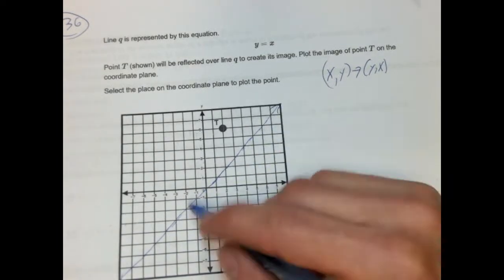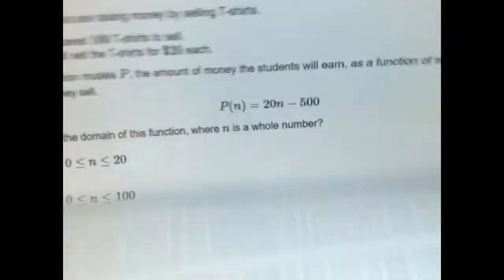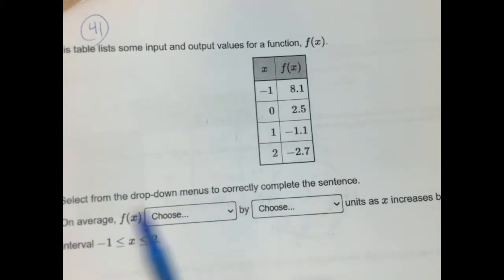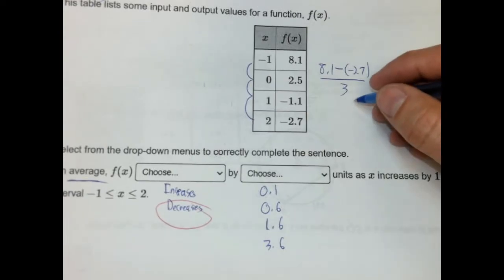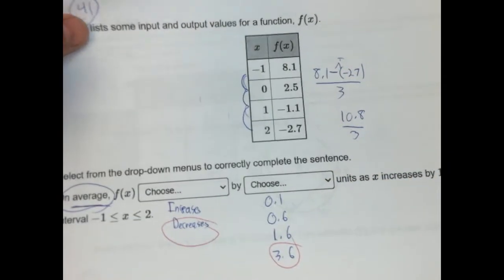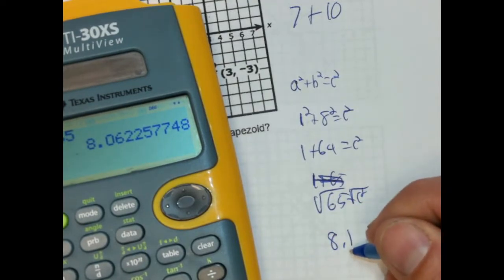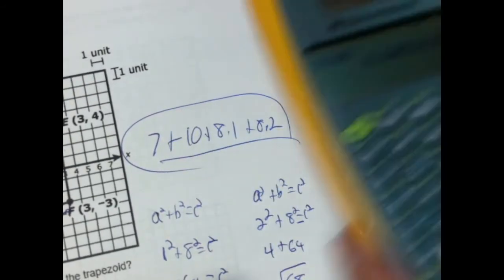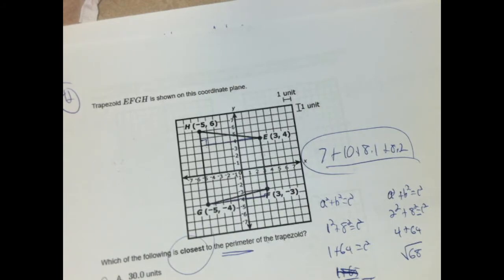2021 MCAS: #36 to #42